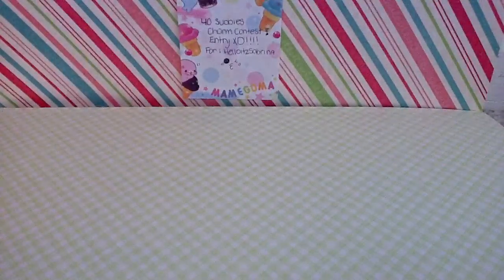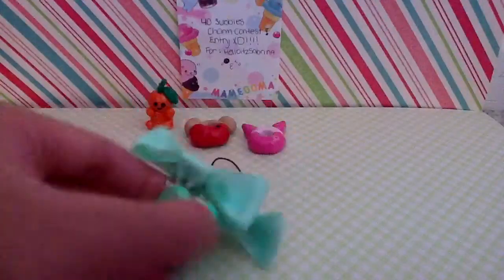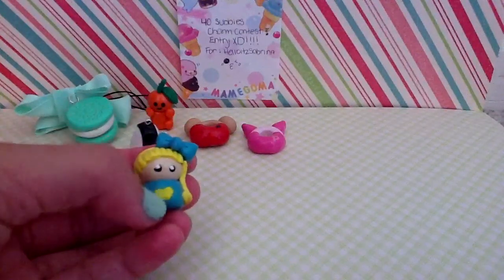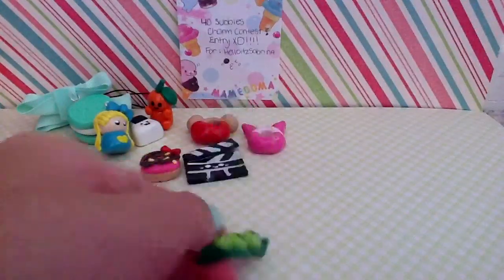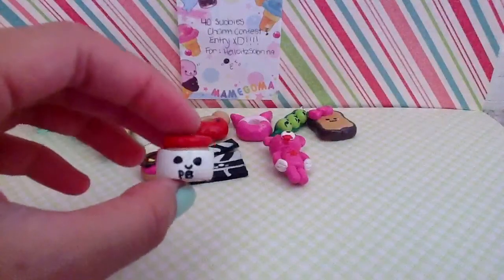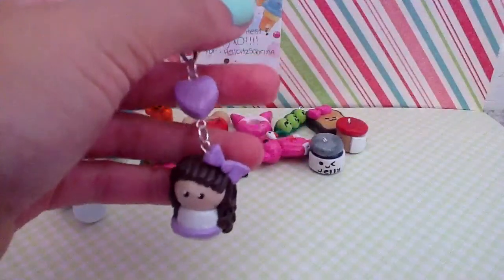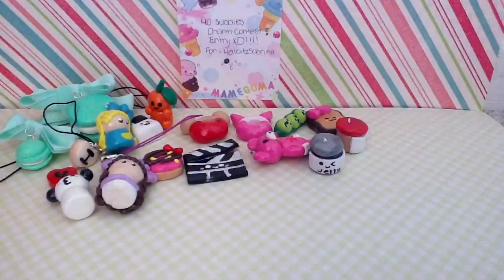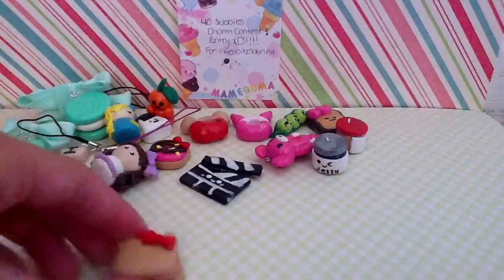Contest entry for helloitzsabrina :)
Hope u like my congrands on yr subbies and good luck to everyone XD!